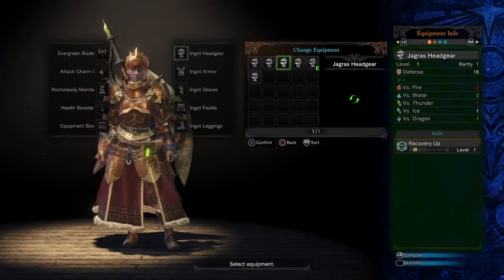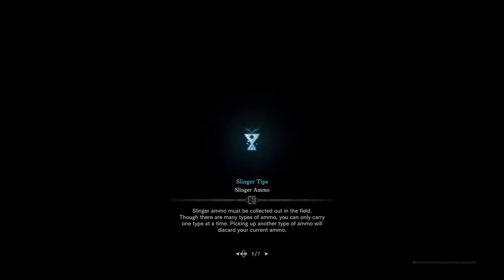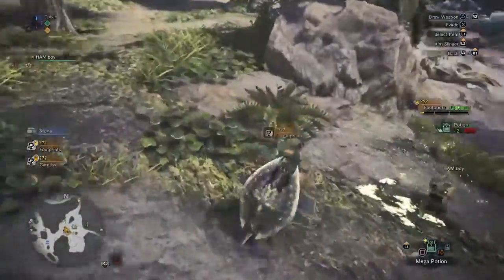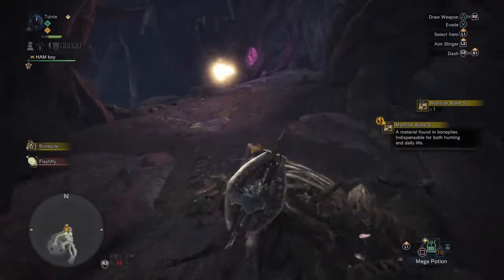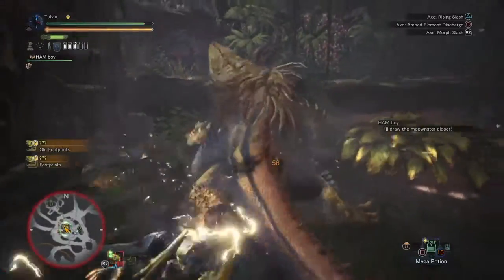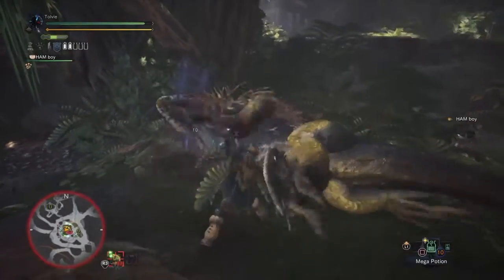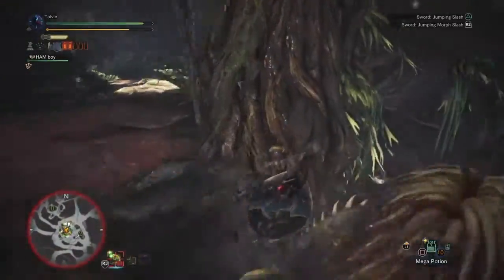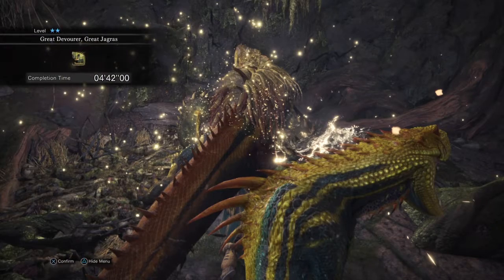Let's Play Monster Hunter: World Beta - Great Jagras - Ep 1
Welcome to Let's Play the Monster Hunter World Beta! In today's episode we track down and hunt the Great Jagras, a sort of skink-like creature that swallows its prey whole. This is the easiest monster in the beta.